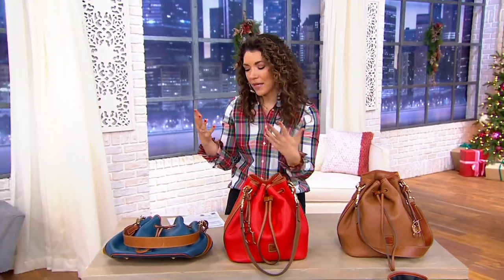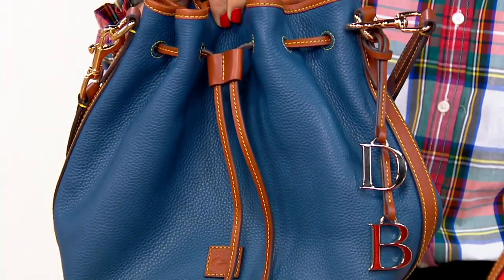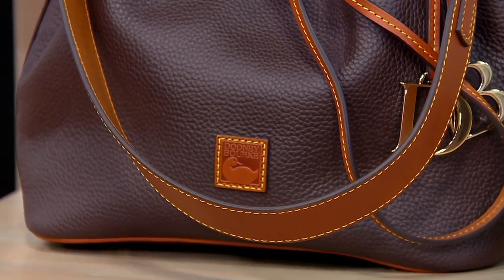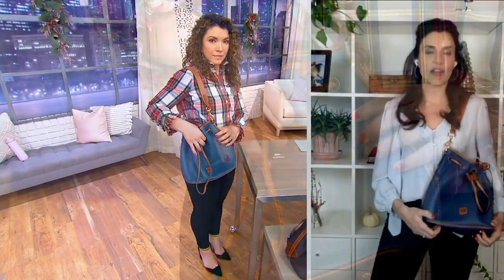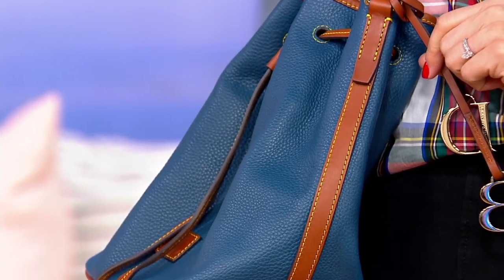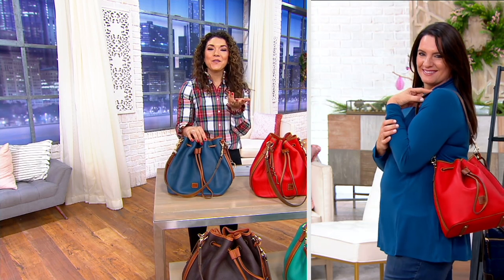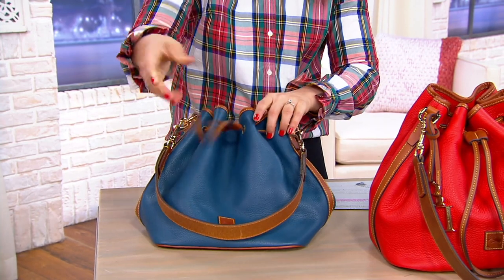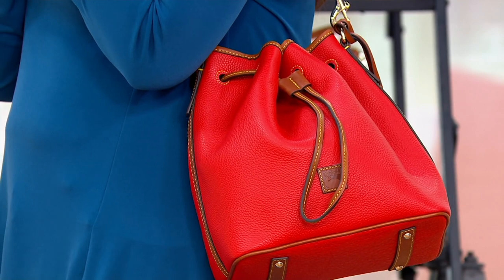Dooney & Bourke Leather Drawstring Bag on QVC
Dooney & Bourke Leather Drawstring Bag

Delicate contrast trim and a removable handle elevate the look of this on-trend leather drawstring bag. From Dooney & Bourke.